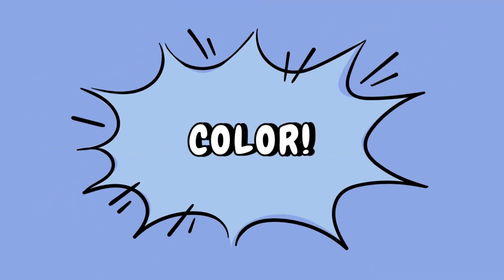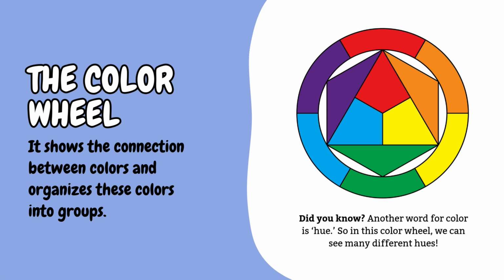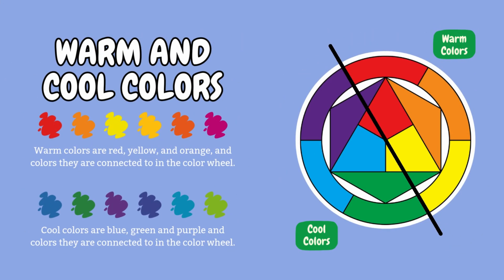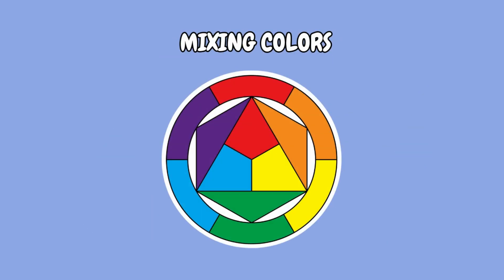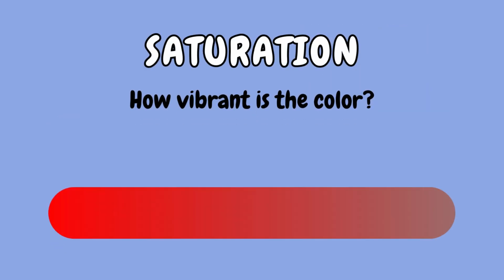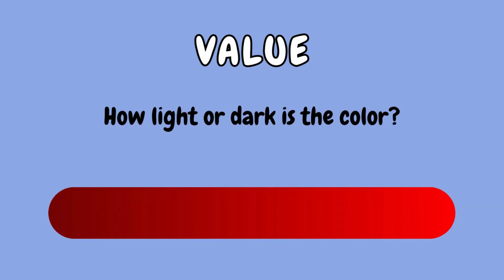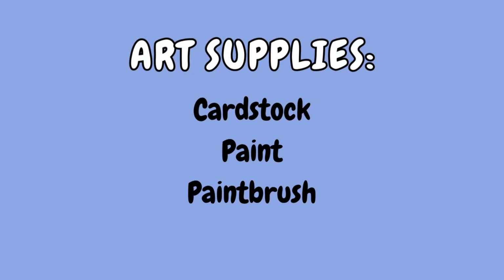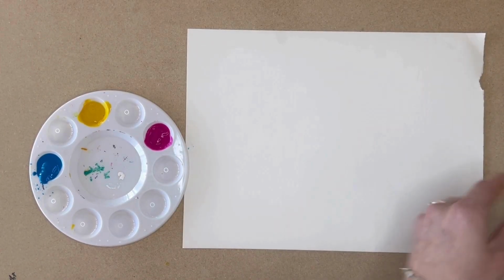Intro to Color for Kids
This video explores color and how to talk about it using the color wheel! There is a hands-on painting activity at the end to help reinforce the ideas learned in this lesson.

For this project, you will need:
Paper
Paint
Paintbrush